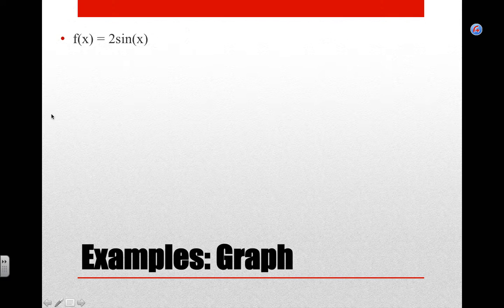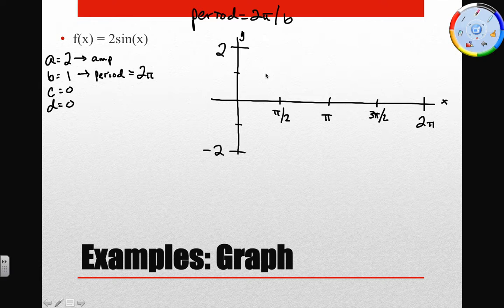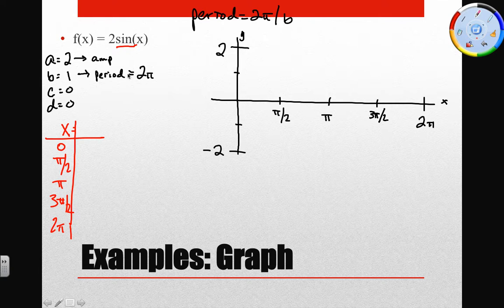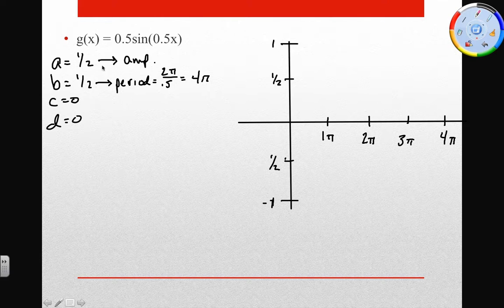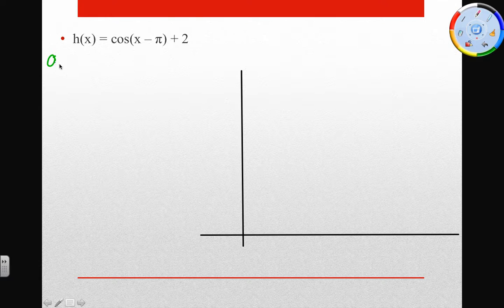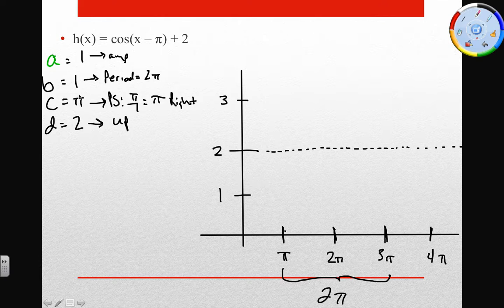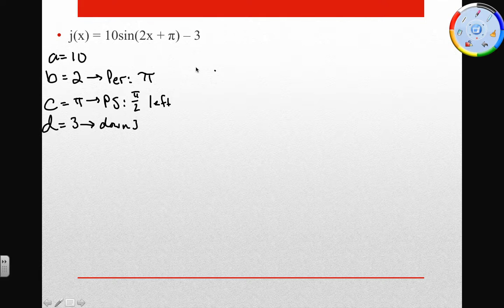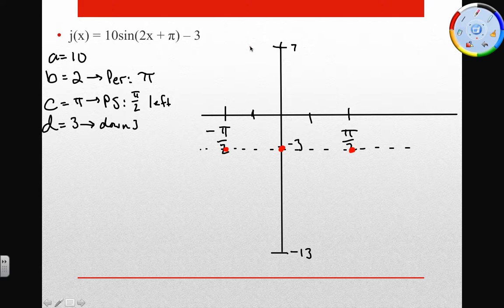6_4_Graphing Sine and Cosine_Examples_Trigonometry